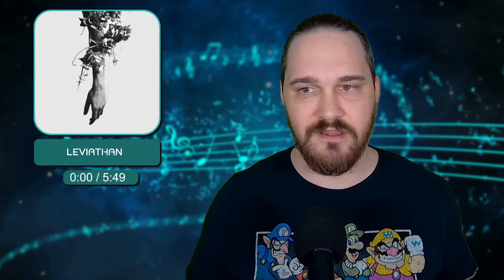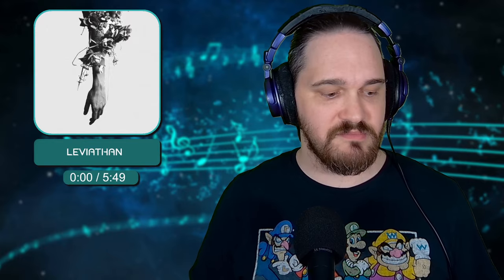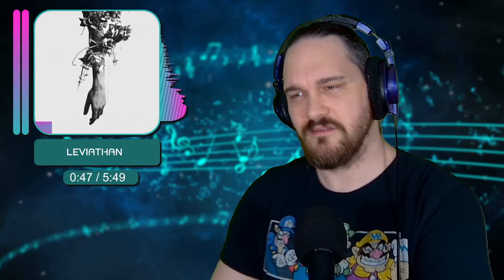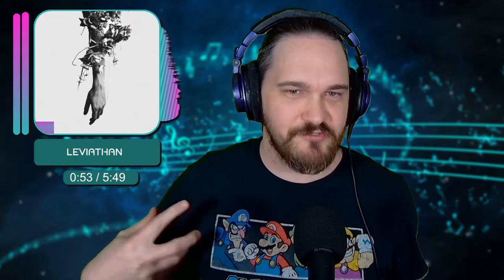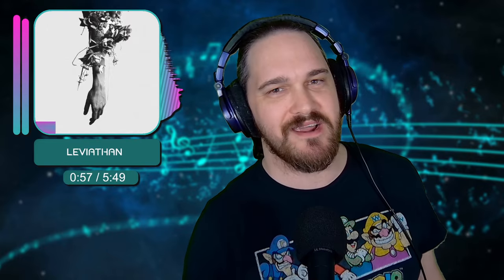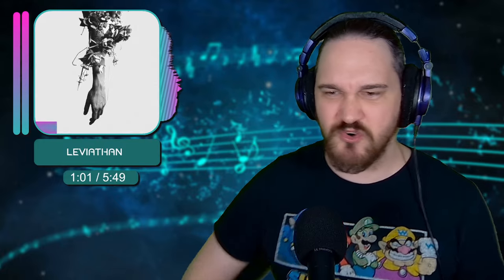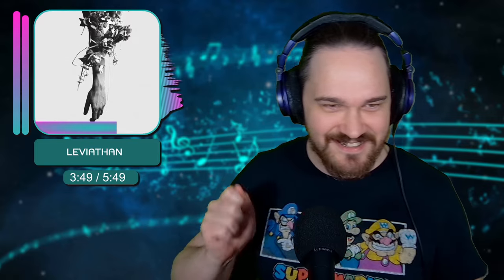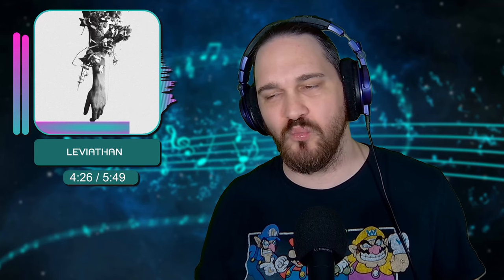THIS DRUMMER BLEW MY MIND // mouse on the keys - leviathan // Composer Reaction & Analysis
Bryan reacts to and talks about his thoughts on mouse on the keys - leviathan

00:00 Intro
00:38 Reaction
06:36 Analysis: It's In 4/4. I Promise!
15:13 Analysis: Beautifully Bonkers Drumming
21:28 Analysis: A Heavy Song
26:59 Outro